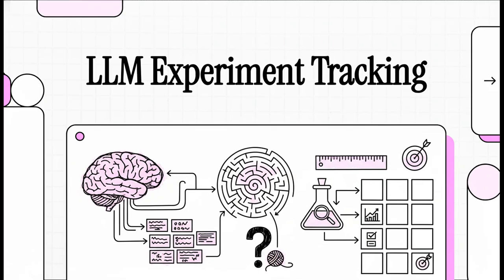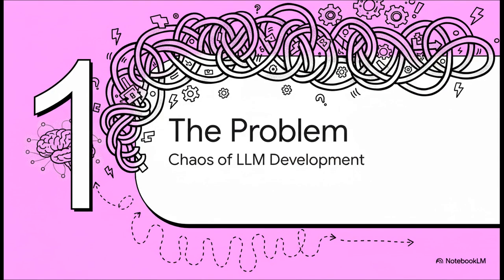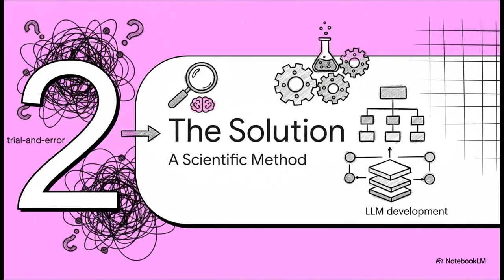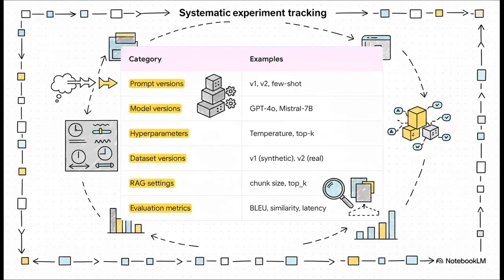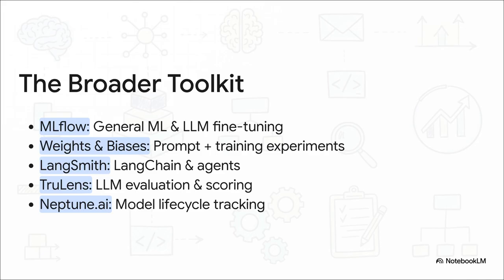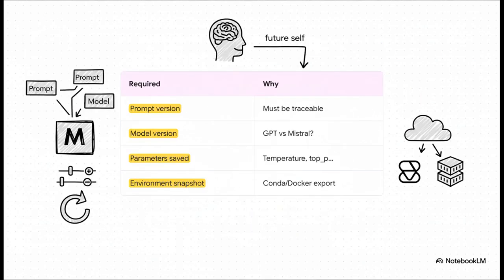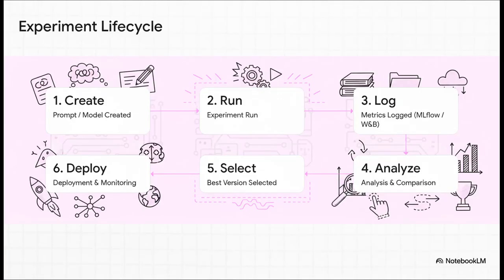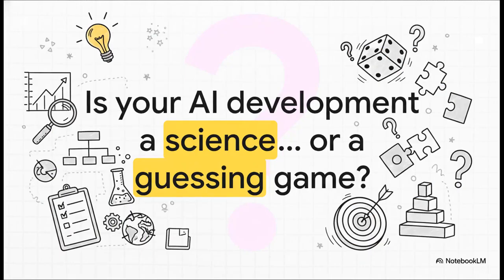LLM Experiment Tracking — Prompts, Models & Metrics for AI Reliability | Uplatz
Uplatz Explainer — In GenAI development, improving an LLM is a scientific process — it requires structured experiment tracking for prompts, model versions, parameters, retrieval methods, and performance metrics. Without proper tracking, it becomes impossible to measure progress, compare results, or optimize AI reliably.

In this video, we dive into LLM Experiment Tracking — explaining how professionals log, evaluate, and improve AI systems using real metrics and reproducible workflows.

What is experiment tracking in LLM systems?

Why tracking prompts & versions is essential

Model comparison & performance variation

Golden datasets & benchmark suites

Metrics to measure LLM quality

Structured logs & traceability formats

Iterative prompt improvement workflows

Integration with LLMOps pipelines

⚙ Key Components of Experiment Tracking

Prompt versioning & structured templates

Evaluation datasets & reproducible runs

Logging token usage & latency

Statistical comparison of responses

Embedding evaluation & retrieval score

Dashboard-based performance visualisation

Canary testing & rollout decision-making

LangSmith / TruLens / Arize AI

Weights & Biases (W&B)

MLflow for structured logging

CSV/JSON log-based comparison

Vector DB search evaluation

LLM-as-Judge auto-evaluation

PromptBench & custom test suites

📌 Real-World Applications

Agent & chatbot performance evaluation

Prompt regression testing

RAG quality benchmarking

Model version experimentation

Autonomous agent improvement loops

API-based AI deployment tracking

LLMOps roles require scientific experimentation skills

Enterprises will ask for LLM performance tracking

AI reliability depends on structured measurement

Tracking = foundation of scalable & improvable AI

This video is a good explainer to help you understand how to track and optimize LLM experiments for reliable AI performance. For full training in GenAI Engineering, LLMOps & AI Evaluation, explore the courses offered by Uplatz.